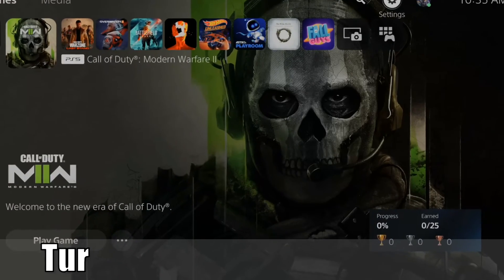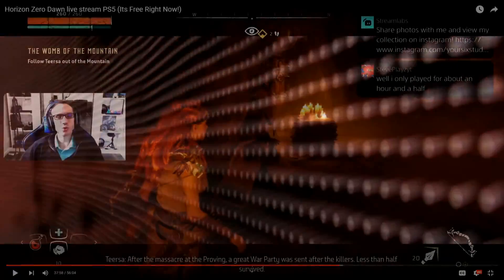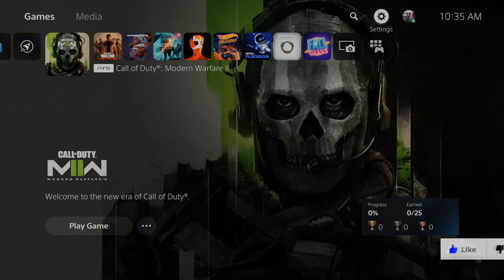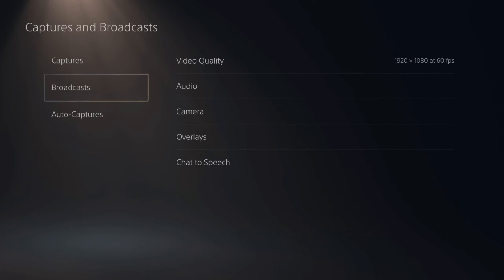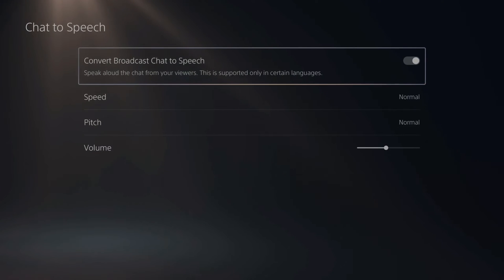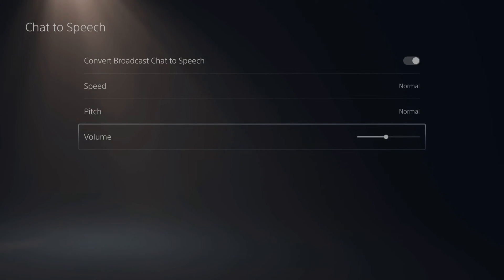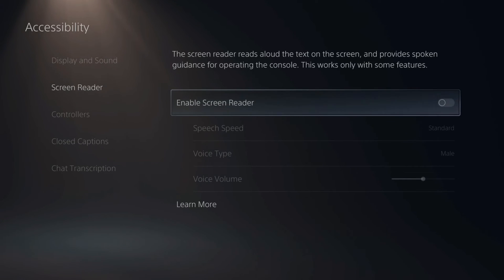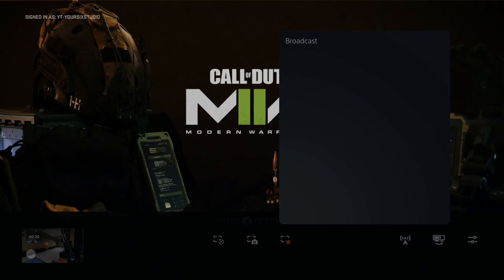How to Turn On Comments to Speech on PS5 Live Stream (Read Chat Easy!)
Do you want to know how to turn on comments to speech or chat to speech on your PS5 live stream broadcast! This can be either on youtube or on twitch! When you start live streaming what your chat says will be read out loud by a robot voice! To do this, go to settings then scroll down to capture and broadcast and then scroll down to broadcast and turn on chat to speech! You can adjust the voice volume, pitch and speed! Now start your live stream!